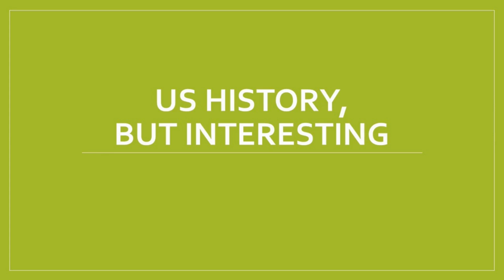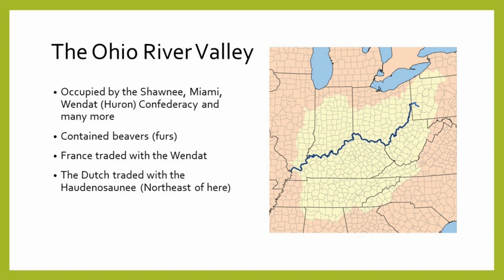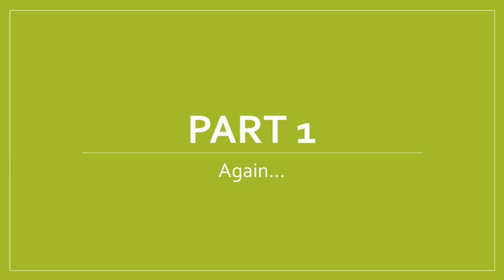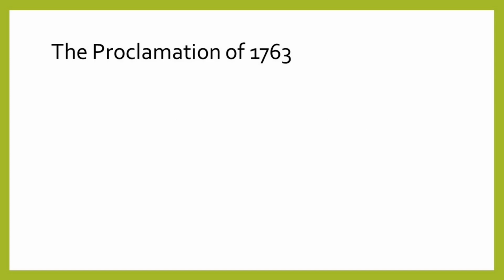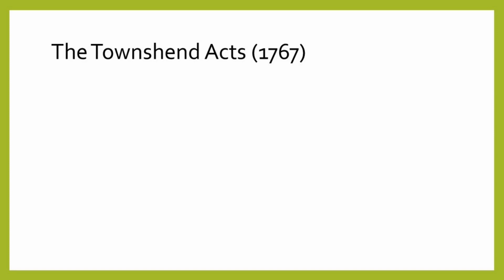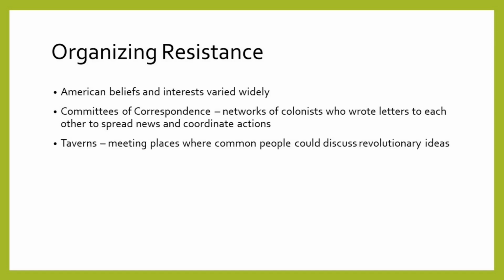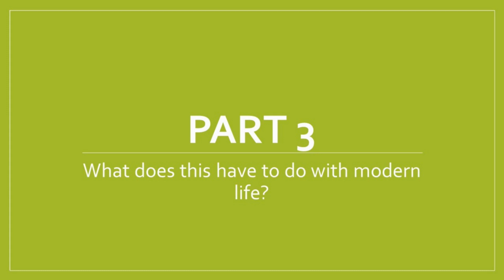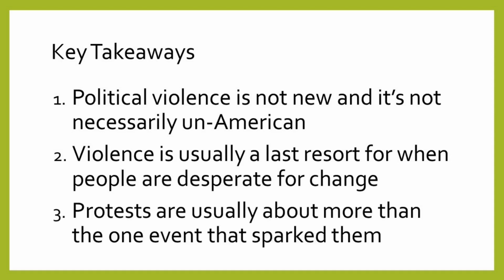The Empire in Transition: US History, But Interesting Episode #4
Chapter 4: The Empire in Transition covers the French and Indian War and the leadup to the American Revolution including the Boston Massacre, the Boston Tea Party, and the First Continental Congress.

Chapters:
0:00 Introduction, Early Wars for North America
2:09 The French and Indian War
3:48 The Real Causes of the French and Indian War (What Your Textbook Doesn't Say)
8:22 The War Itself
12:08 The Treaty of Paris 1763
12:56 Pontiac's War and the Proclamation of 1763
15:22 Salutary Neglect and the Albany Plan of Union
16:25 The Stamp Act, Quartering Act, and Response
18:44 The Townshend Acts
19:29 The Boston Massacre and Boston Tea Party
20:45 American Revolutionary Philosophy (Taxation without Representation)
22:52 Committees of Correspondence, Pamphlets, and other Organizational Tools
24:32 The Coercive or Intolerable Acts
25:52 The First Continental Congress, Lexington and Concord
27:54 What does this have to do with modern life?

Links/Citations:
For more information about George Washington's involvement in the French and Indian War, see:

Stark, Peter. Young Washington: How Wilderness and War Forged America's Founding Father. Ecco, New York, NY, 2018.

A brief mention of the asiento's effect on the British slave trade:

Frey, Sylvia R. “Toward Independence: The Conflict over Slavery in a Revolutionary Context.” Water from the Rock: Black Resistance in a Revolutionary Age, Princeton University Press, Princeton, NJ, 1992, p. 73.

Welcome to US History, But Interesting! This series will cover each chapter in American History: Connecting with the Past by Alan Brinkley. Bonus content includes "What your textbook doesn't say" and "What does this have to do with modern life?"